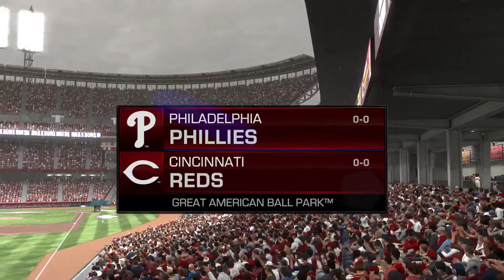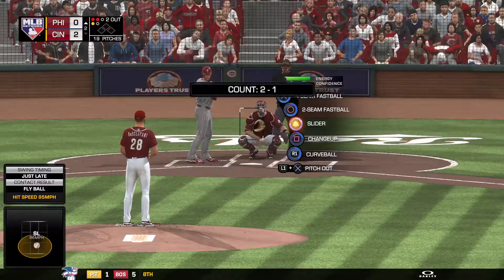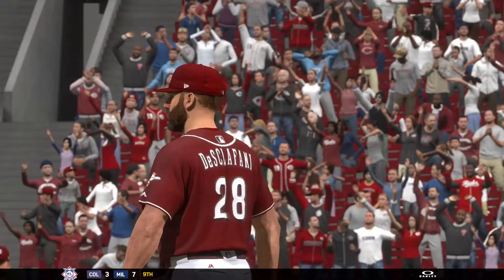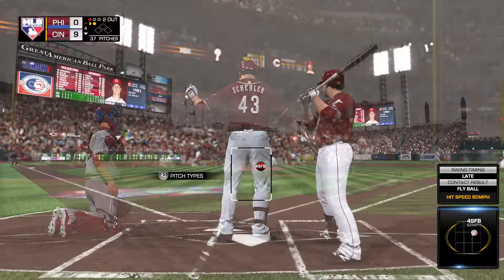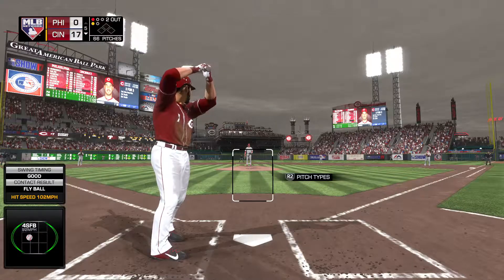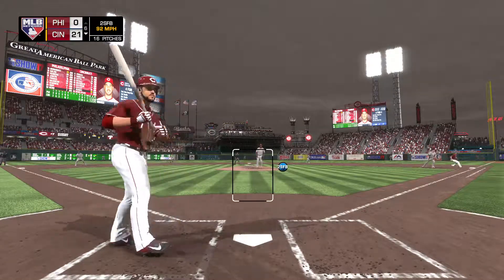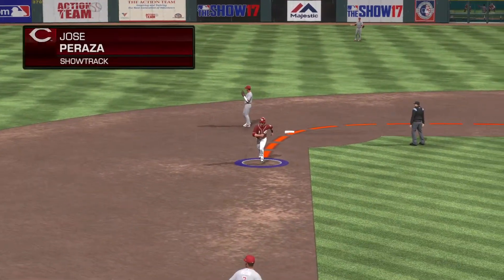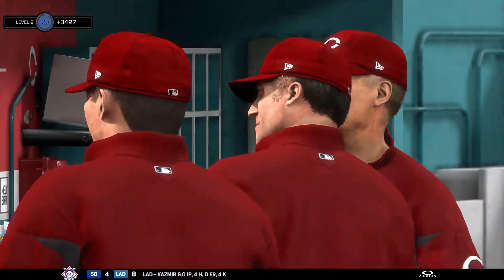MLB The Show 17 PS4 Pro Gameplay #1 BEGINNER DIFFICULTY Reds Opening Day